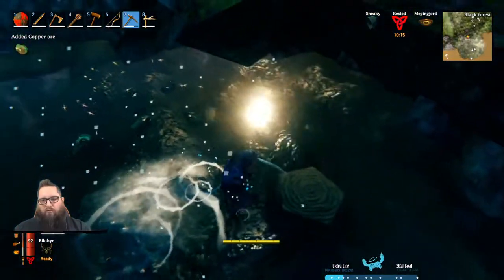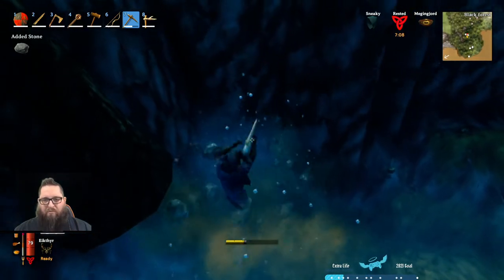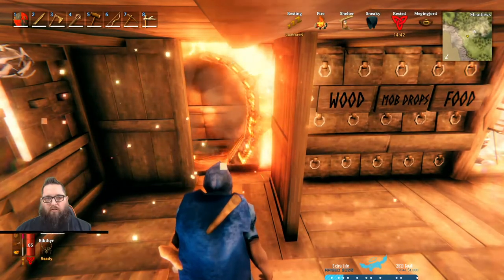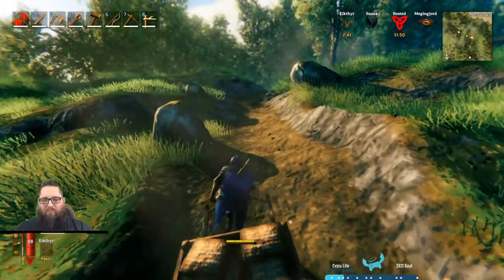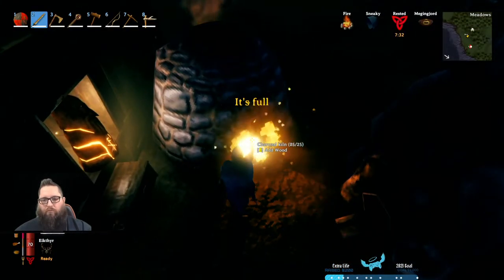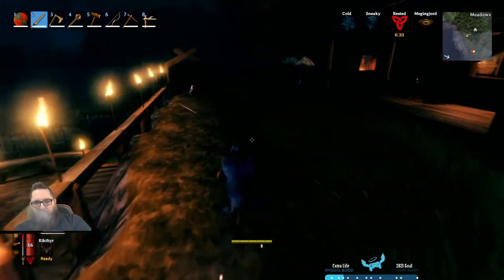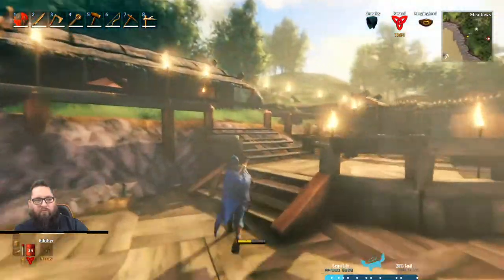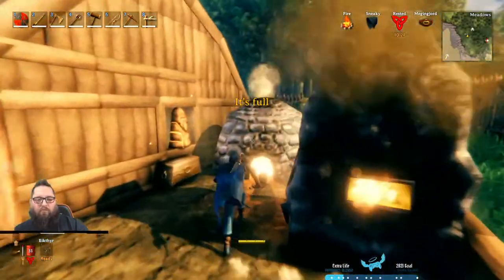Valhiem- Community Play Though Ep 22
My friends and I have been diving deep into Valheim on our own games. Knowing that we LOVE to play together, we decided to give a go at a Let's Play. Follow us from day 1 all the way through as we explore, build, take on the bosses, and take over the world.